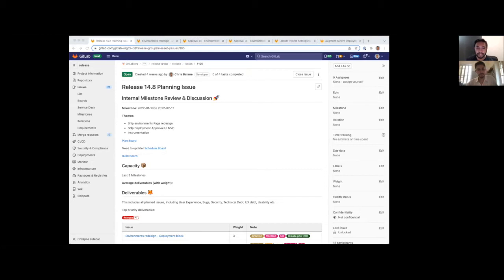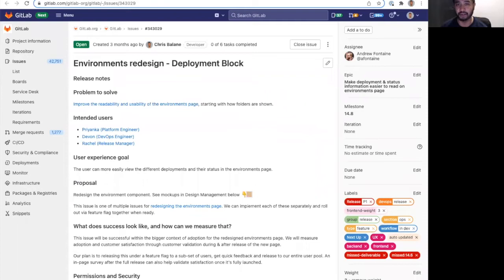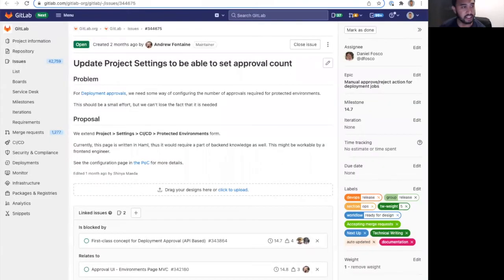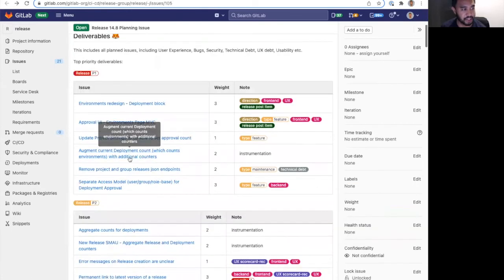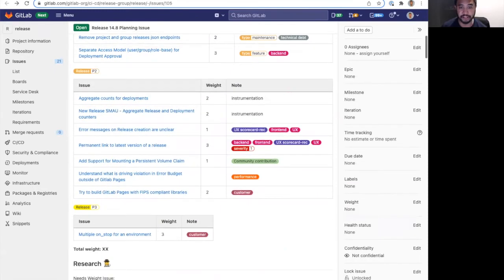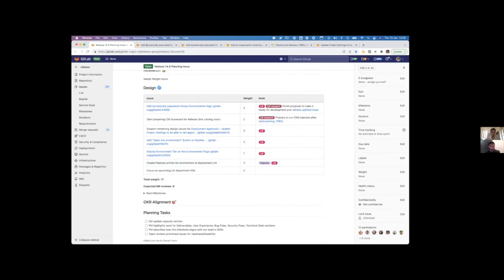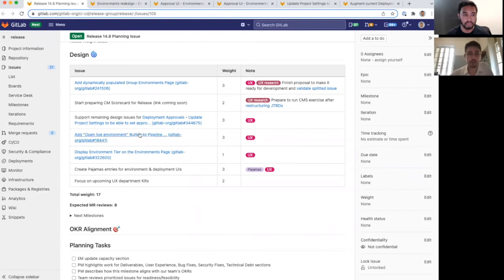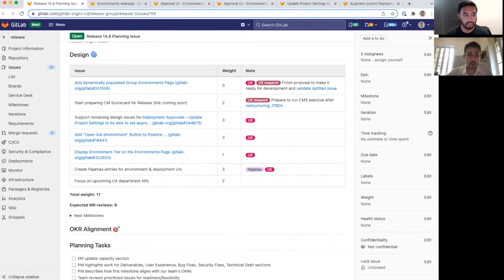GitLab 14.8 Kickoff - Release